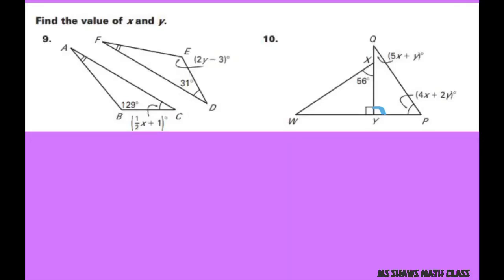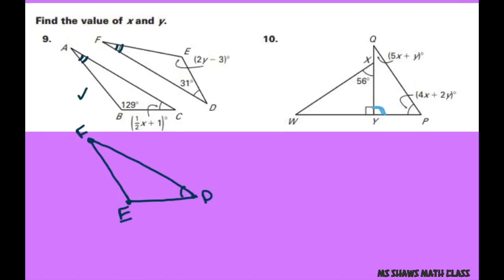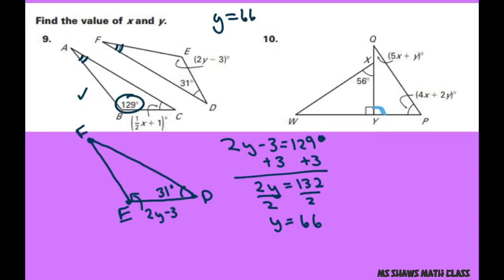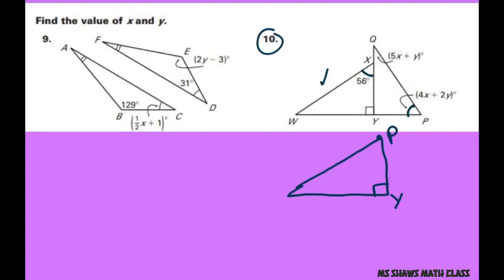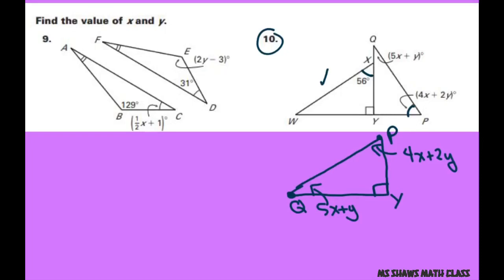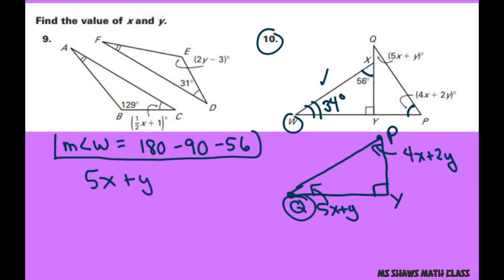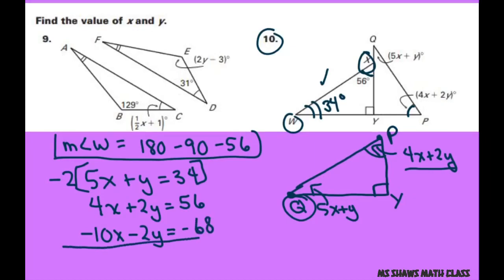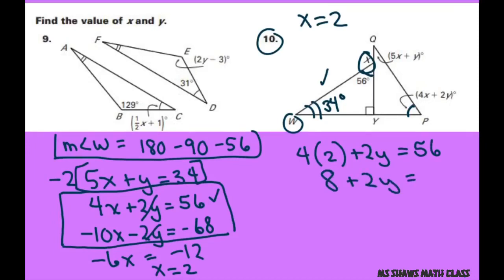Find the values of x and y given congruent triangles. System of linear equations